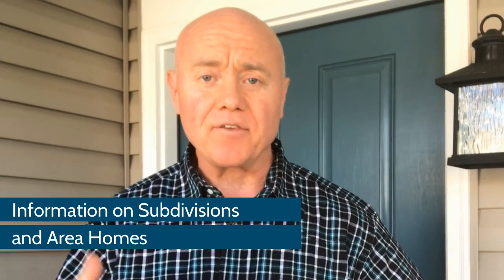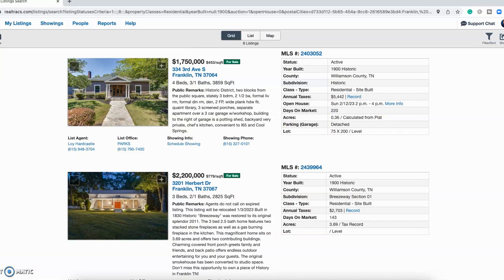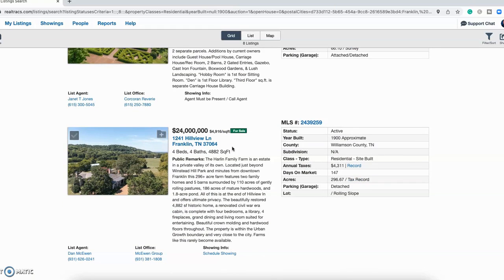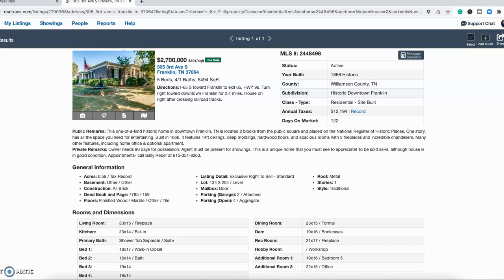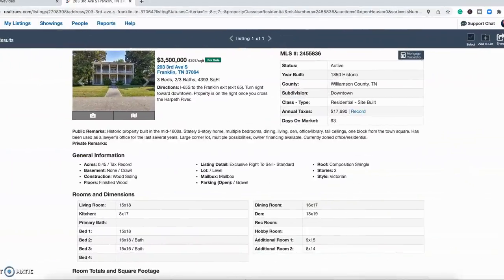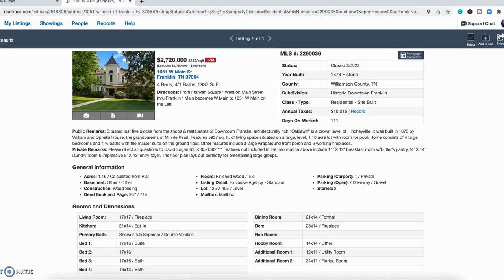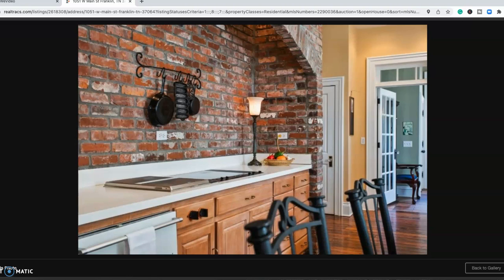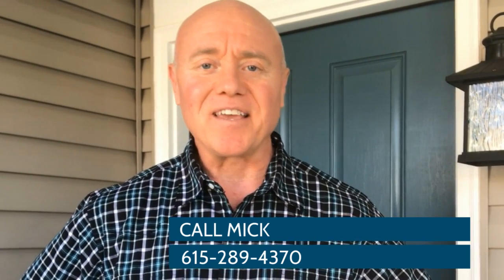Historic Homes for Sale in Franklin Tennessee VLOG - #1 Downtown Franklin Tennessee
In this video Historic Homes for Sale in Franklin  VLOG - Downtown Franklin Tennessee, we will cover Historic Frankin Homes in the immediate downtown Franklin area. This video will discuss homes built in the 1900s and older. Homes are available throughout the year if you want to buy a piece of history and live In the Franklin Downtown area. This is the first in a series of video VLOGs on Living in Franklin Tennessee.

🤔Thinking of moving to Nashville Tennessee? Let us help!🤠
📅 Zoom: Call or Text to Schedule

If this is your first time to this channel, and you want to know everything about eating, sleeping, working, playing, and the good, and the bad of living in Nashville TN, then subscribe▶ and tap the bell for notifications so you can be the first to know about the current market in Nashville Tennessee.🤠

We get calls and emails every day from people just like you, looking for help making their move to Nashville TN and we absolutely love it.😍 Whether you are moving in 9 days or 90 days, give us a call☎, shoot us a text📝, or send us an email📨 so we can help you make a smooth move to Nashville Tennessee.🤠

00:00 Introduction to Historical Homes for Sale in Franklin Tennessee VLOG
01:43 Google Map Search for Current Historical Homes for Sale in Franklin Tennessee
02:23 MLS Look at Active Historical Homes in Franklin Tennessee
04:38 Downtown Franklin Tennessee Main Street
05:34 Home Number One in Historical Homes for Sale in Franklin Tennessee
08:20 Home Number Two in Historical Homes for Sale in Franklin Tennessee
10:04 Home Number Three in Historical Homes for Sale in Franklin Tennessee
12:49 Neighborhood Drive - Historic District in Franklin Tennessee
13:59 Conclusion - Franklin Tennessee Historical Homes for Sale VLOG